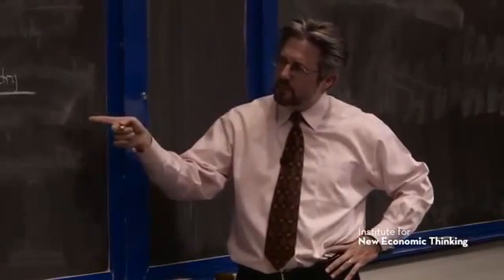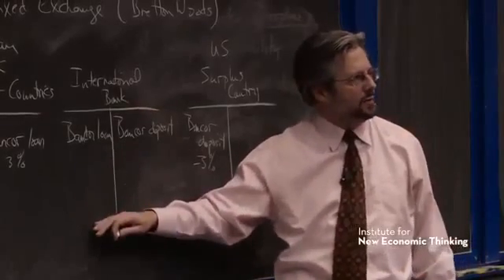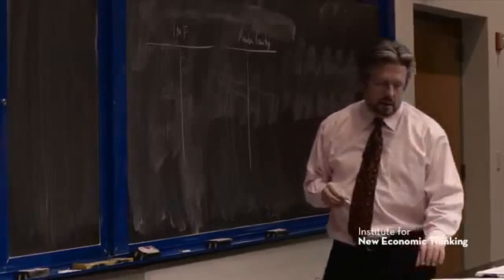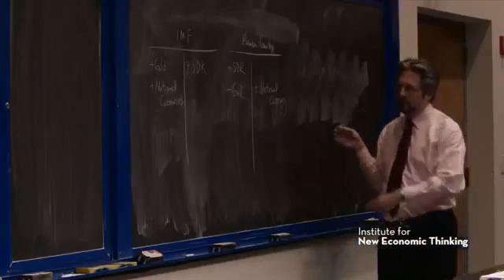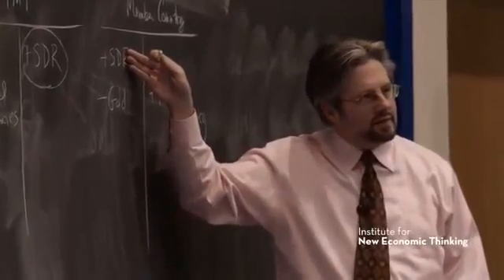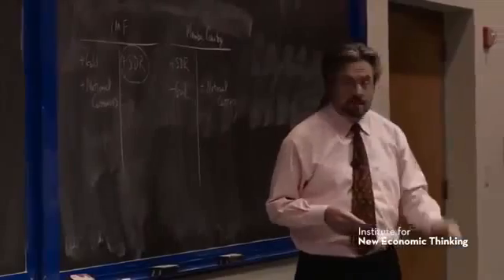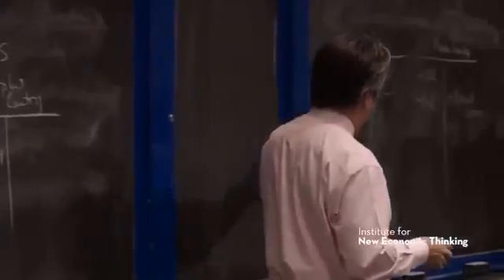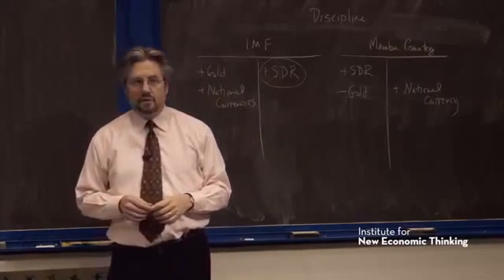The IMF and SDRs Under Bretton-Woods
Professor Perry Mehrling discussing how international payments work with the IMF (and specifically how they worked before 1971 under the Bretton-Woods system) using SDRs. The Bretton-Woods system used an approximately fixed quantity of reserves of gold and SDRs (Special Drawing Rights), in contrast to John Maynard Keynes's proposed Bancor Plan, which would have created an elastic system of international reserves. (See more on the Bancor plan

Rather than having an elastic system which expands with the need for payment balances, the IMF system imposed quite a lot of discipline on member countries, and particularly on the trade deficit countries, who would be running out of gold and foreign reserves.